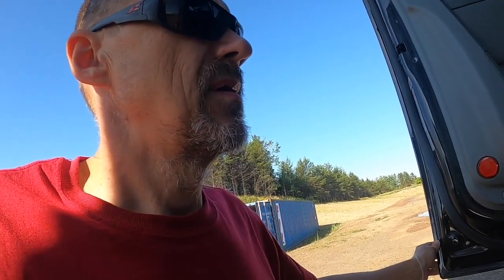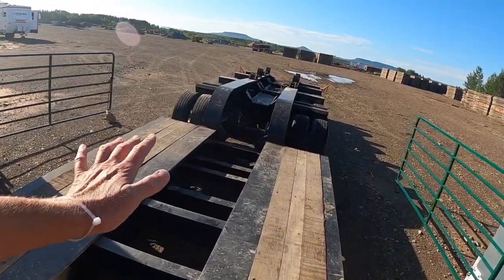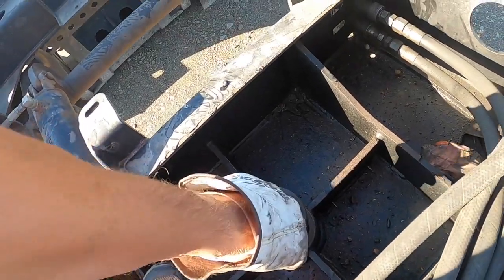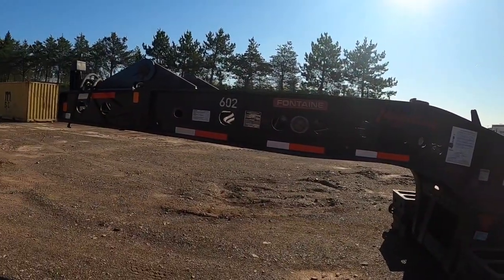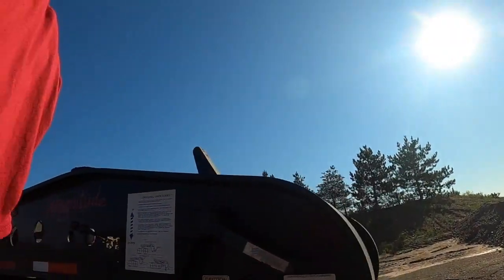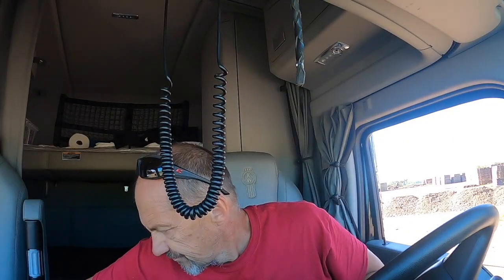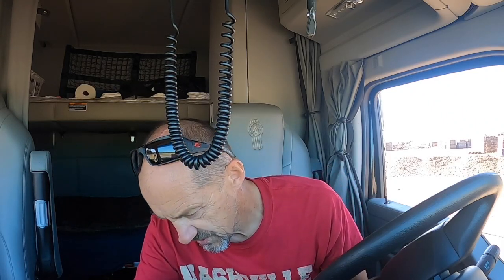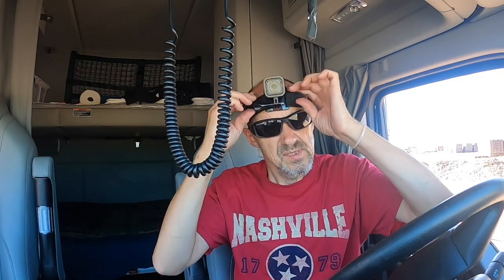CATERPILLAR 330 BL EXCAVATOR -- 80,000 LB -- Film 1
TRAILER FOR SALE: 2018 Fontaine 60 ton, 4 axles, modular design, 83" flip box (for a tandem jeep), 36" flip box, deck length: 26', level; deck height: 22" loaded, 5 ride height positions on the neck and on the bogies. Axle design: trailer tandem plus 2 flip axles. Axle spacing: 60". Wheels: all aluminum. Tire size: 275/70R22.5 mm. Can be run as tandem, tridem, 3+1, 2+2, or quad. Empty weight with 4 axles: 33,000 LB. Also have a tandem jeep, and an air-assist booster (spreader bar). SergeiDratchev or RGN4Ever.

My fav camera for photos & high quality video
My fav lens